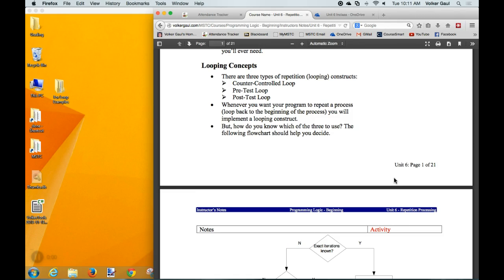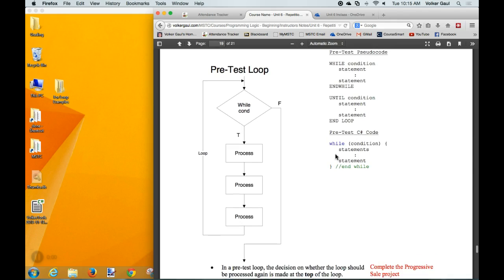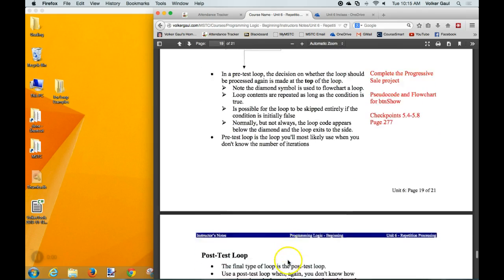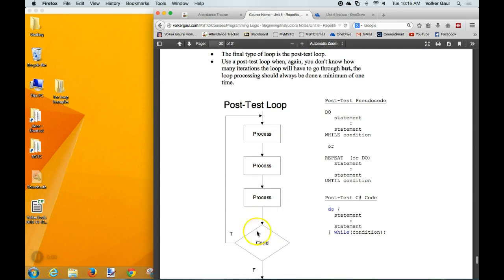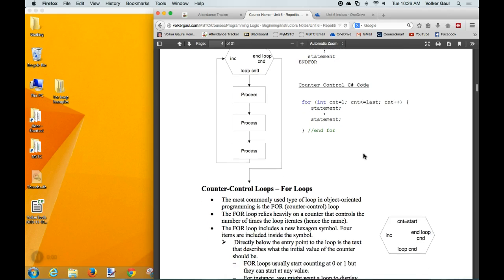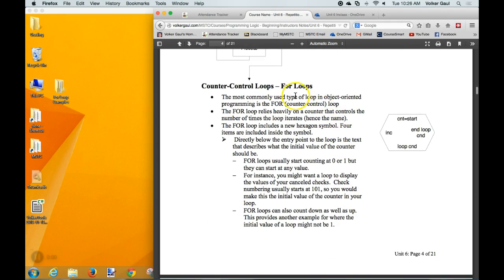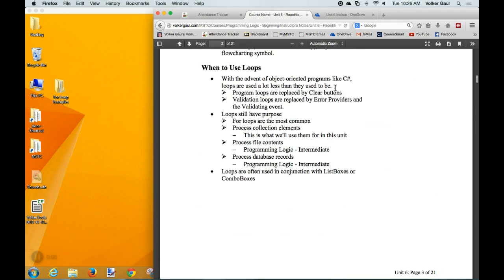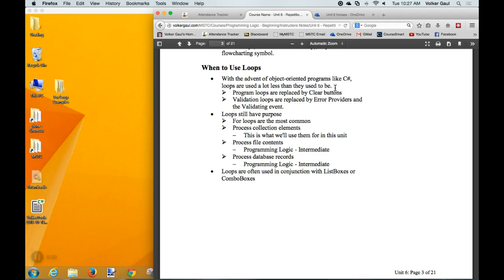pl6.1 Looping Concepts; For Loops; Nickels v1.0